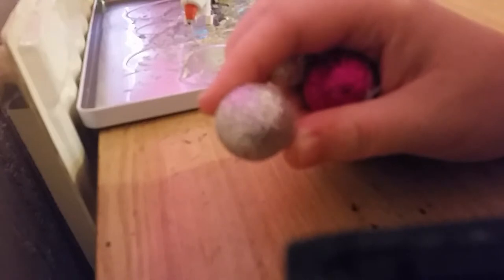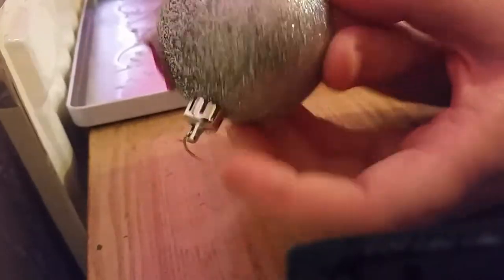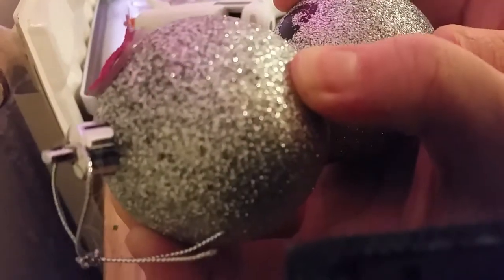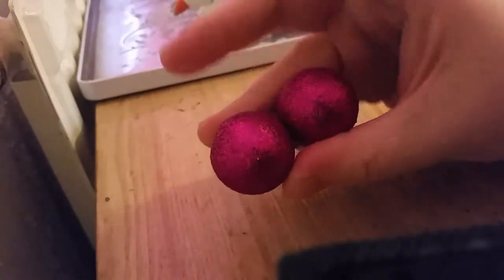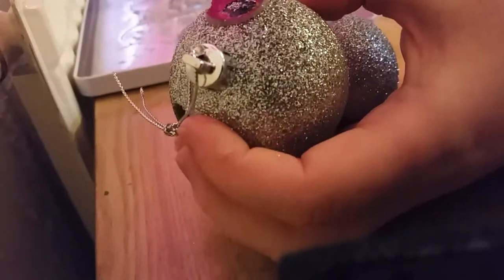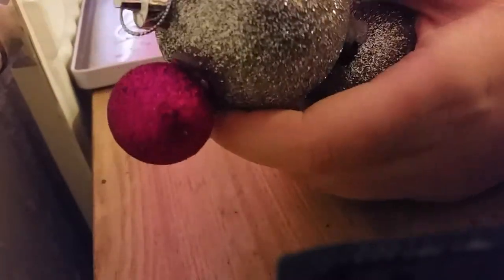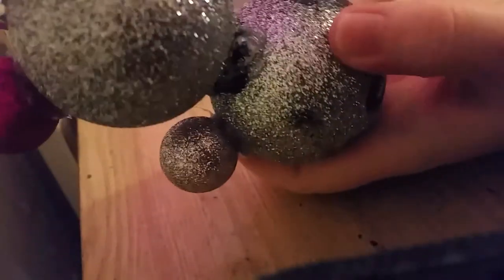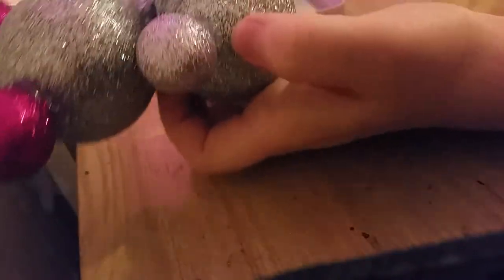How to make a teddy out of baubles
Hi this is a video to show u how to make a bauble teddy out of Christmas baubles x

Below are links 2 both my facebook group pages Bling Is My Thing and Mad About Cake of you would like to check them out x

If you like the video please leave a thumbs up and if there's anything you would like me to do a video of I will try and do or find out how to do and then make a video to do x

Pictures of finished product will be put on Facebook:- Mad About Cake
Facebook:- Bling Is My Thing

Feel free to come look and chat and if have any question feel free to message and i will do my best to ask xxx

HAPPY BAKING xxx